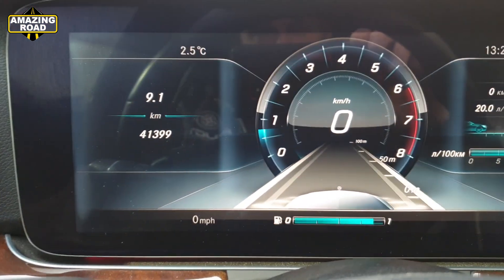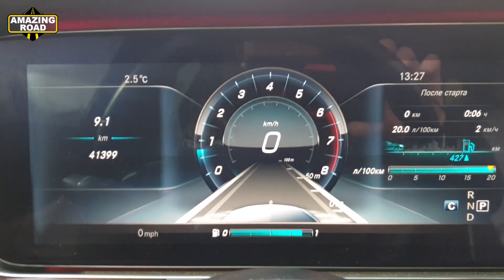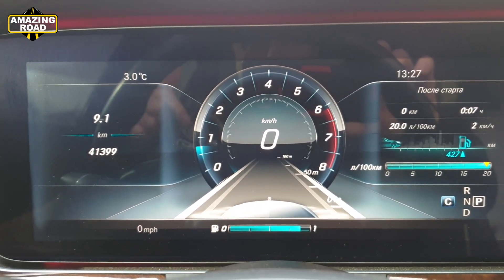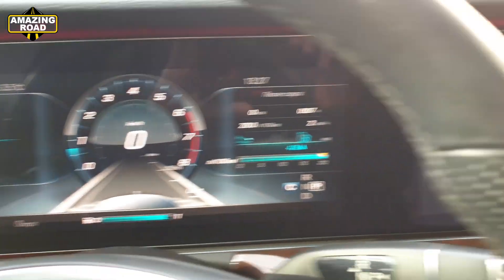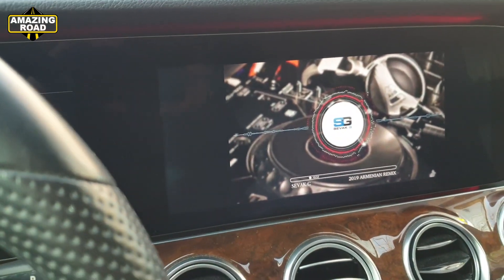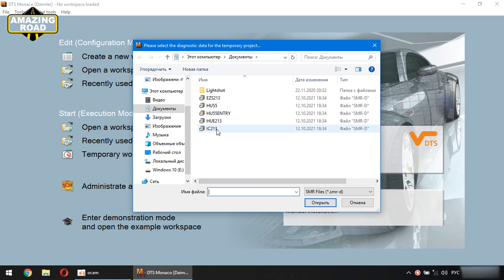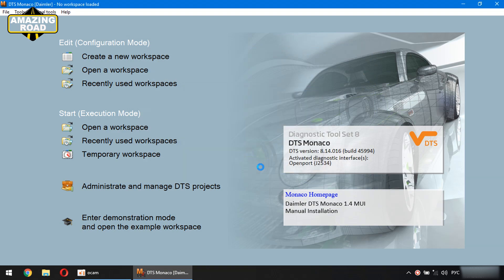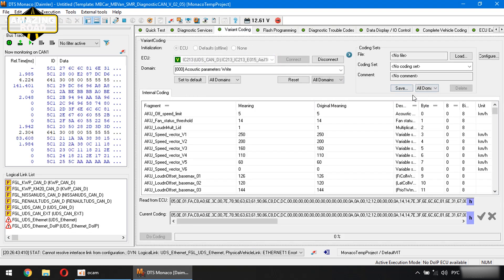How to Disable Rear Seat Belt Warning on Mercedes W213 W205 W222 W217 / Disable Seat Belt Mercedes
How to Disable Seat Belt Warning via Openport on Mercedes W213, W205, W222, W217, W238, X253, W257

For urgent contact Telegram @amazingroadtv

⚫ Installation Xentry PassThru 2025.03 Latest & Most Stable Version for J2534 Openport 2.0 / Scanmatik + SDFlash + New Cars
⚫ Installation Xentry OpenShell 2025.03 Latest & Most Stable Version for C4, C5, C6, VCX VXDiag VCI + SDFlash + New Cars
⚫ Installation Xentry PassThru 2023.09 Most Stable Version for 2534 Openport 2.0 + Offline SDFlash + New Cars + Trucks

IC177 - Mercedes W177 (A) preface, W247 (B) preface, W118 (CLA) preface, W167 (GLE) preface
IC213 - Mercedes W205 (C) facelift, W217 (CL) facelift, W222 (S) facelift, W213 (E), W238
                      (CLS), X253 (GLC) facelift, W257 (E Cabrio), W463 (G)
IC222 - Mercedes W205 (C) preface, W217 (S Cabrio) preface, W253 (GLC) preface,
                      V222 (maybach), C190 (AMG GT)
IC204 - Mercedes W204 (C), X204 (GLK), W197 (SLS), W212 (E), W218 (CLS)
IC172 - Mercedes W463 (G), W166 (GLS/ML), W292 (ML), W176 (A), W246 (B), W156 (GLA),
                      W117 (CLA), R231 (SL), R172 (SLK), X204 (GLK)

How to Disable Seat Belt Warning via Openport on Mercedes W213
How to Disable Seat Belt Warning via Openport on Mercedes W205
How to Disable Seat Belt Warning via Openport on Mercedes W222
How to Disable Seat Belt Warning via Openport on Mercedes W217
How to Disable Seat Belt Warning via Openport on Mercedes W238
How to Disable Seat Belt Warning via Openport on Mercedes X253
How to Disable Seat Belt Warning via Openport on Mercedes W257
How to Disable Seat Belt Warning via Openport on Mercedes W463
How to Disable Seat Belt Warning via Openport on Mercedes W447
How to Disable Seat Belt Warning via Openport on Mercedes C190

Как Отключить Предупреждение о Непристегнутом Ремне Безопасности на Mercedes W213
Как Отключить Предупреждение о Непристегнутом Ремне Безопасности на Mercedes W205
Как Отключить Предупреждение о Непристегнутом Ремне Безопасности на Mercedes W222
Как Отключить Предупреждение о Непристегнутом Ремне Безопасности на Mercedes W217
Как Отключить Предупреждение о Непристегнутом Ремне Безопасности на Mercedes W238
Как Отключить Предупреждение о Непристегнутом Ремне Безопасности на Mercedes X253
Как Отключить Предупреждение о Непристегнутом Ремне Безопасности на Mercedes W257
Как Отключить Предупреждение о Непристегнутом Ремне Безопасности на Mercedes W463
Как Отключить Предупреждение о Непристегнутом Ремне Безопасности на Mercedes W447
Как Отключить Предупреждение о Непристегнутом Ремне Безопасности на Mercedes C190